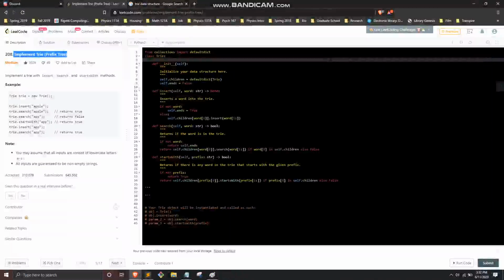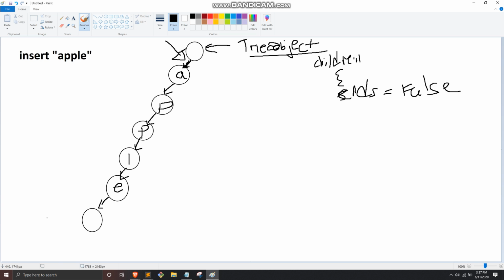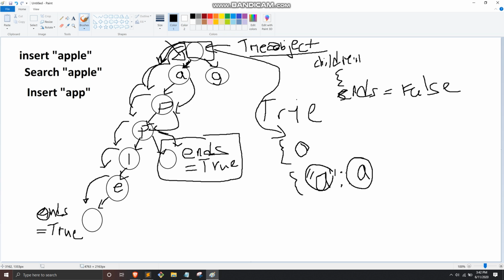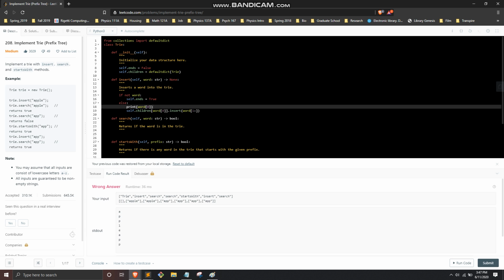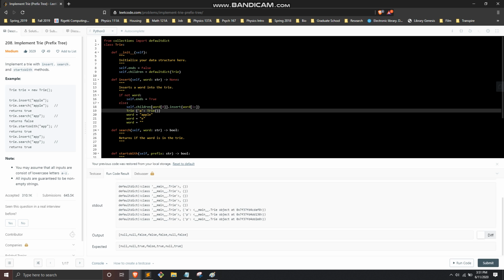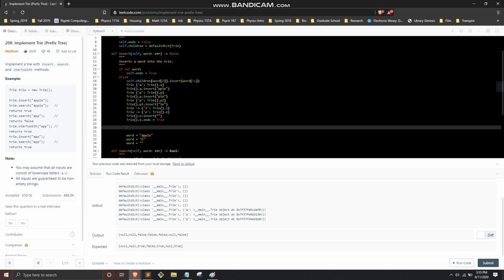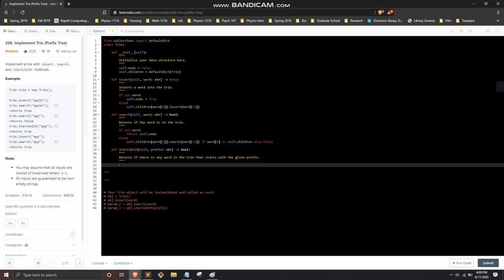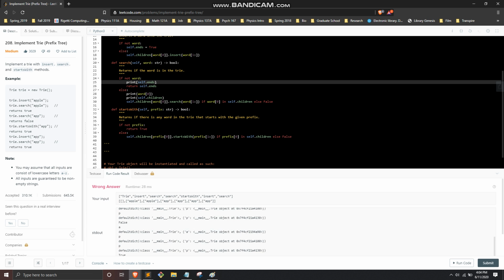Implement Trie [Prefix Tree] [Python]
Oh boy, this was a tough one for me.  I am not very strong in implementing Trie data structures.  But I do understand there use in searching for a word.  I made a lot of mistakes.  When I forgot to put the return for the search method that was probably because I removed the return for the insert method.  because insert does not return anything.  Also the self.children is literally a dictionary of the children of the current Trie @ 1.  it contains the key="char" and value="Trie @ 2".  A different Trie object located at a different memory address on the computer.  each time I insert a new character as a child for some Trie it will initialize a new Trie object by the default factory of the defaultdict.  Alright this is too long.  I'm not going any farther for now lol.